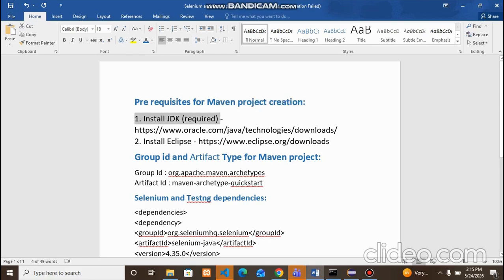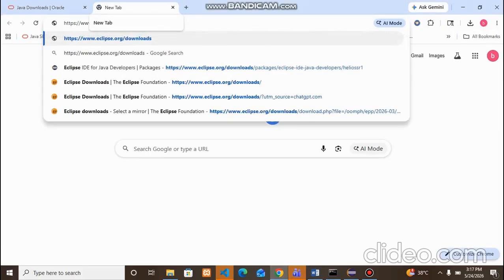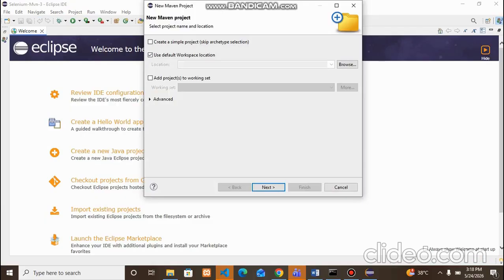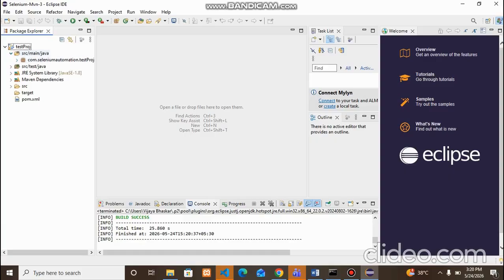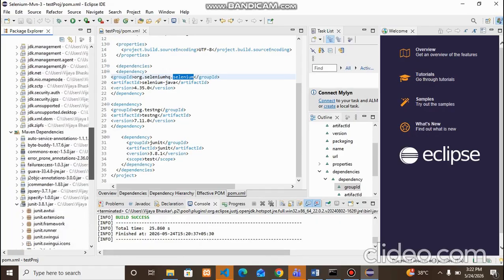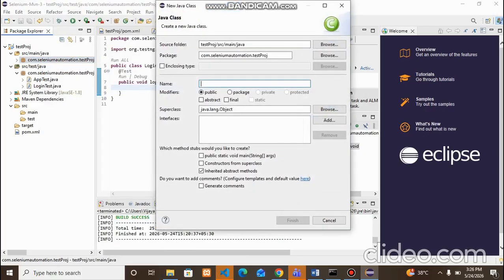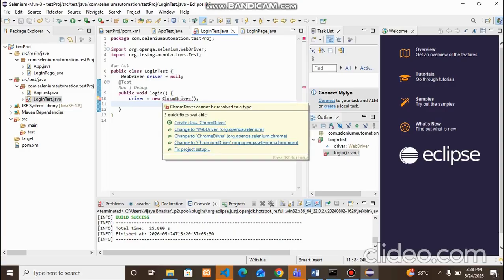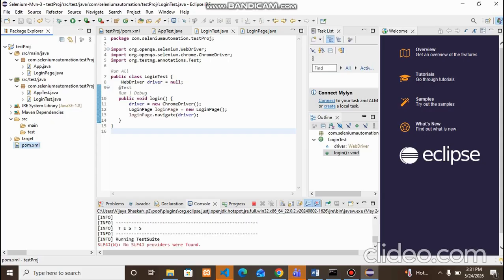How to Create Selenium Maven Project in Eclipse | Complete Setup with Selenium, Java and Maven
2. Explore detailed article on our web site for creation of Maven project

Steps for Maven project creation:
1. Pre requisites for Maven project creation:

2. Group id and Artifact Type for Maven project:
Group Id : org.apache.maven.archetypes
Artifact Id : maven-archetype-quickstart

Description:
In this video, you will learn how to create a Maven project in Eclipse for Selenium Automation Testing step by step. This tutorial covers Maven project setup, adding Selenium dependencies, and configuring your project for Selenium Java automation.

📌 Topics Covered:
✔️ Installing and opening Eclipse IDE
✔️ Creating a Maven Project in Eclipse
✔️ Selecting Maven Archetype
✔️ Understanding Group Id and Artifact Id
✔️ Adding Selenium Dependencies using Maven
✔️ Updating Maven Project
✔️ Running your first Selenium Test Script

This tutorial is useful for beginners in Selenium, Java, Test Automation, and Maven.

💻 Tools Used:
🔹 Eclipse IDE
🔹 Java (JDK)
🔹 Maven
🔹 Selenium WebDriver